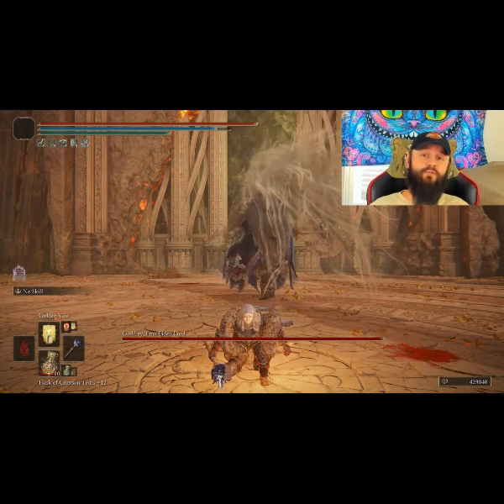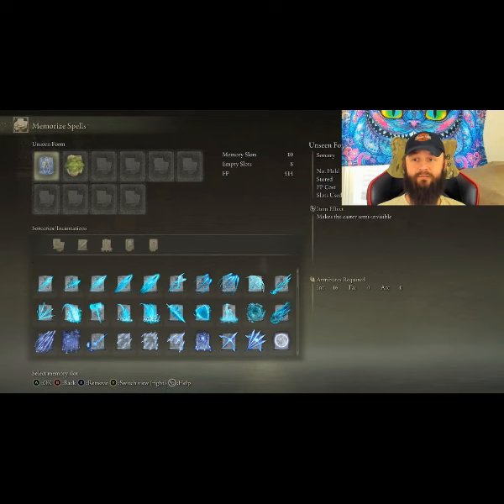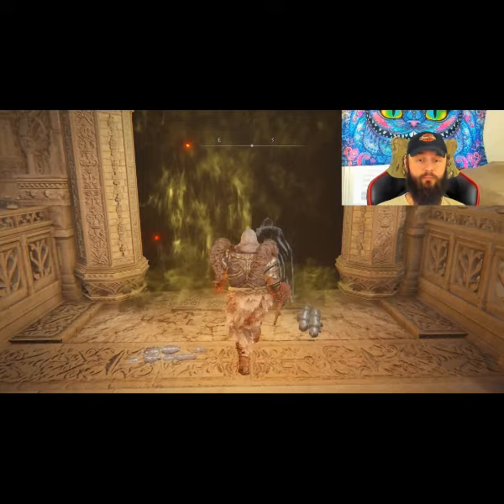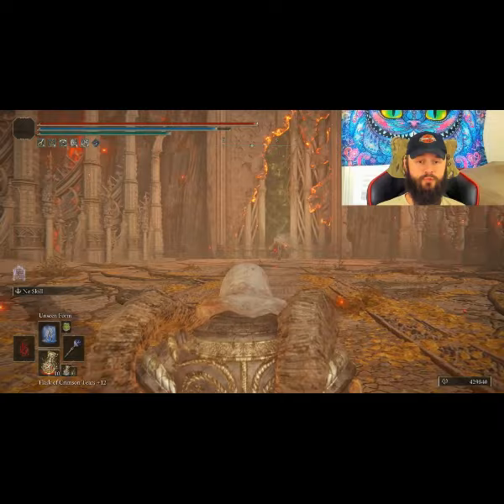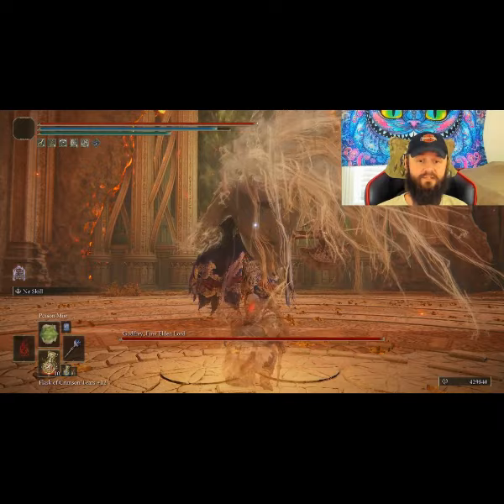How to cheese Godfrey, First Elden Lord. ELDEN RING (VER 1.08)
Just trying to help anyone that's struggling on this boss.